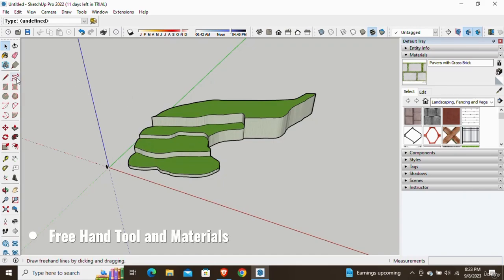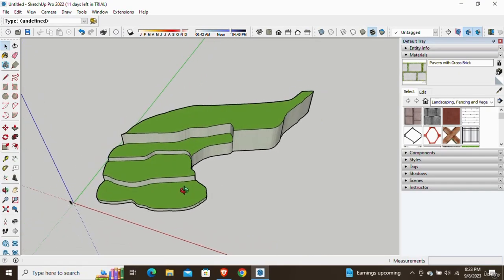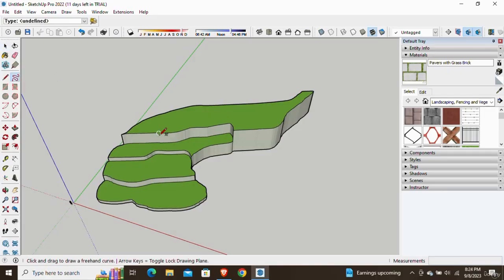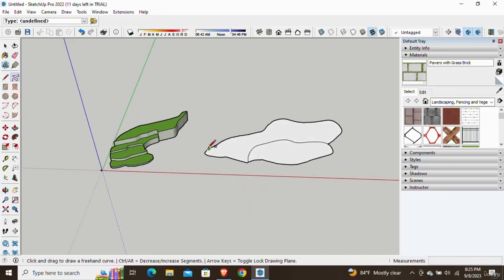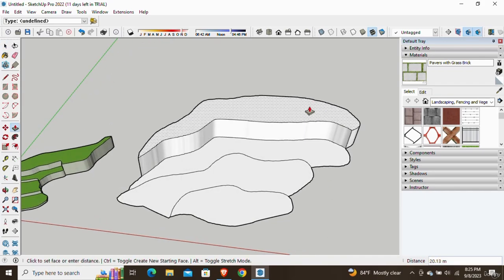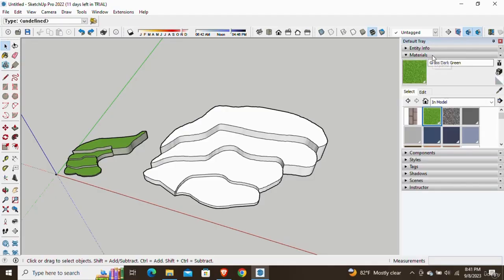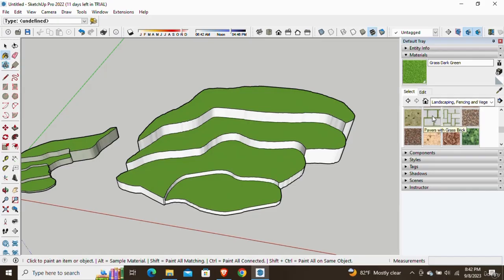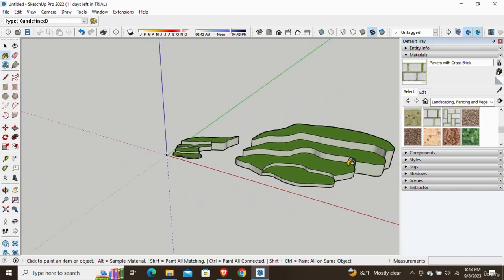SketchUp Landscaping Drawing & Adding Materials | Drawing Tools | SketchUp Pro for Beginners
Learn how to create landscaping drawings and add realistic materials in SketchUp Pro step by step! 🌿🏡

In this episode of **SketchUp Pro for Beginners** by **SKILLCRAFT ACADEMY**, you’ll learn how to use SketchUp drawing tools to develop a simple landscape design and enhance your model by applying materials and textures.

In this tutorial, you’ll learn:
• How to create a basic landscaping layout
• How to draw paths, lawn areas, and landscape elements
• How to organize landscape geometry
• How to use SketchUp drawing tools efficiently
• How to apply materials and textures
• How to adjust and improve materials
• Tips for creating a clean and professional 3D landscape model

📚 COURSE: SketchUp Pro for Beginners
📖 CHAPTER 3: Drawing Tools
🎬 TOPIC: Landscaping Drawing & Adding Material
🏫 CHANNEL: SKILLCRAFT ACADEMY

This lesson is designed for beginners, interior designers, architects, students, and anyone who wants to learn SketchUp Pro from the basics.